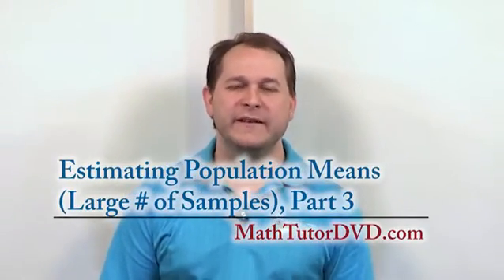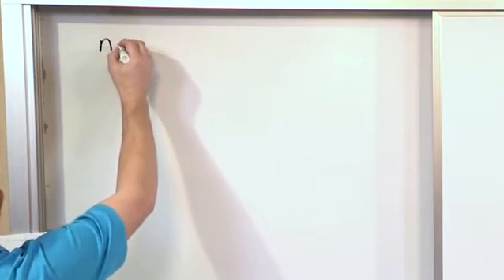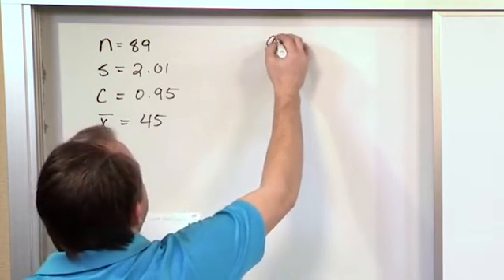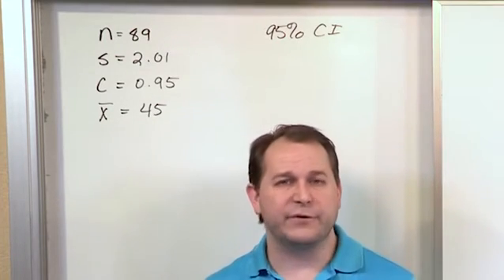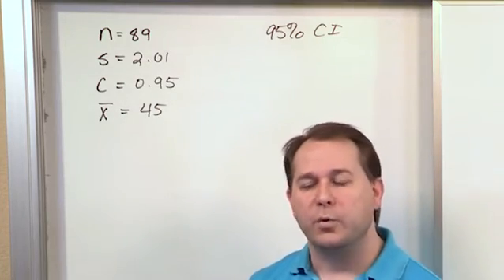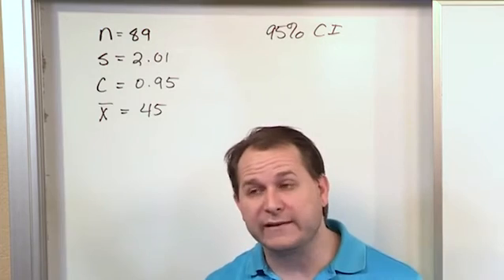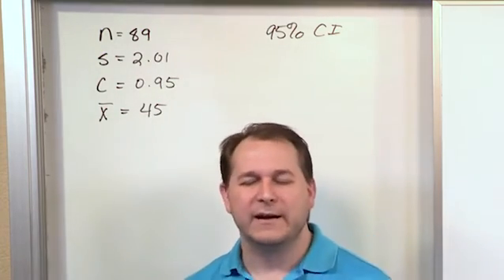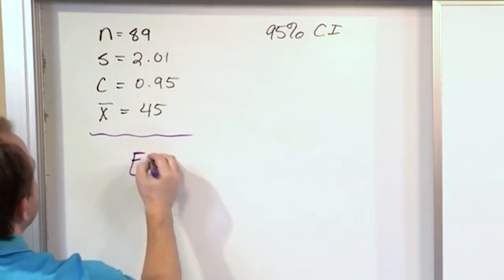Lesson 13 - Estimating Population Means large Samples, Part 3